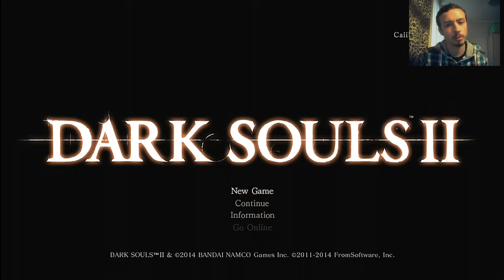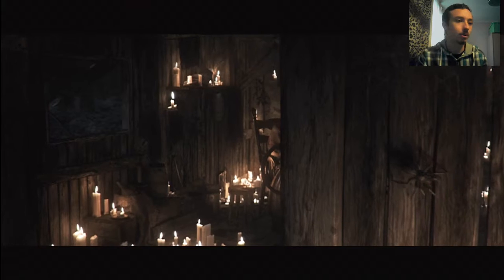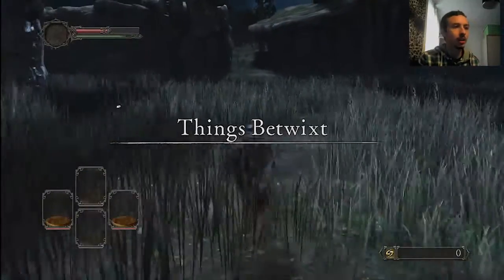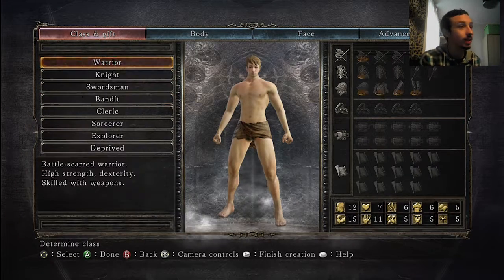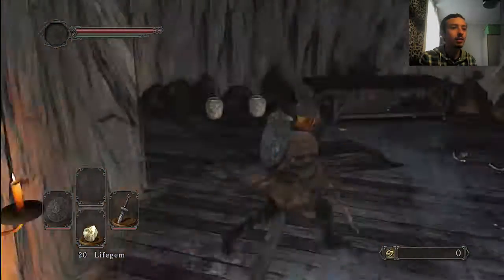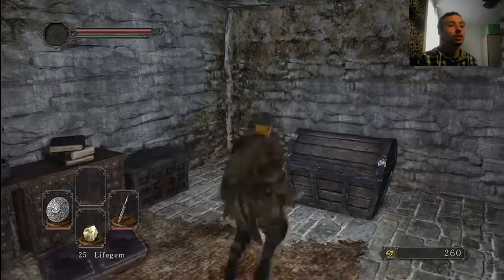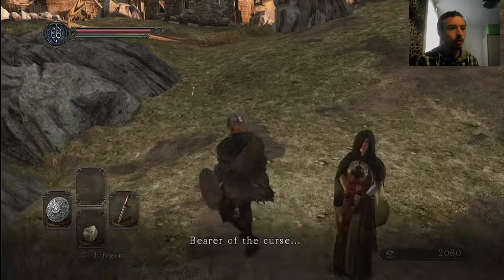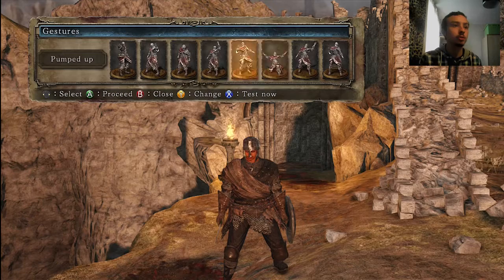Dark Souls 2: Hex & Dex - 1 - Creation of a Hexer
Here is my new Live Dark Souls 2 playthrough series where I will be toying with a build I have't played around with as of yet on this game as well as talking about various topics including what I think about the story and lore of each are as I go through them, Enjoy!!